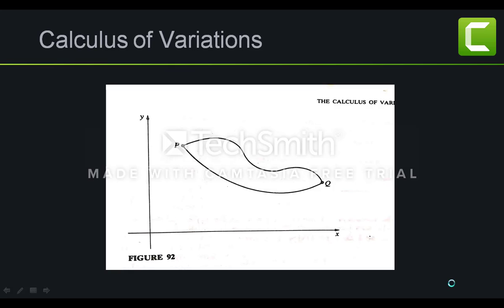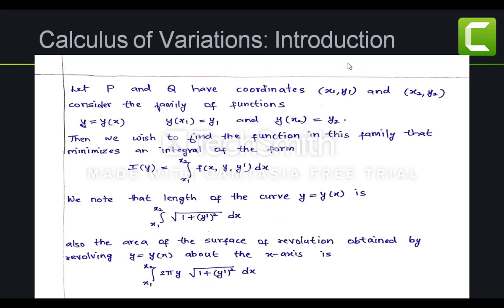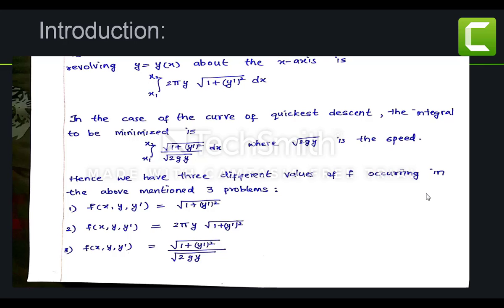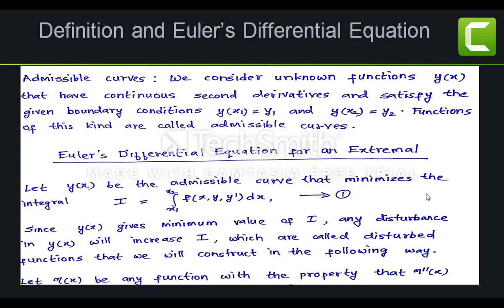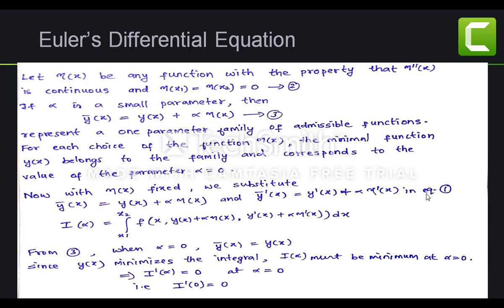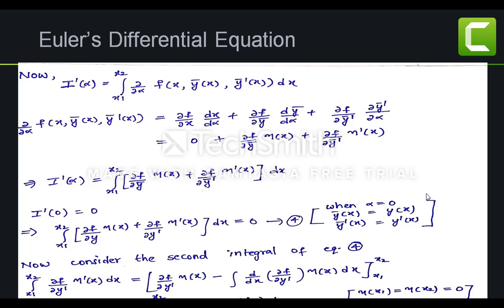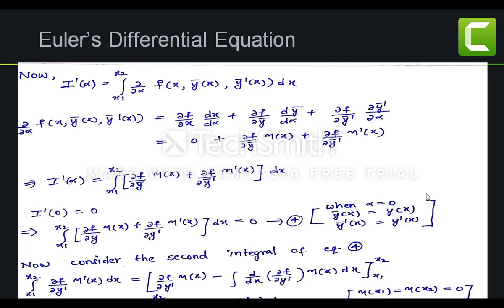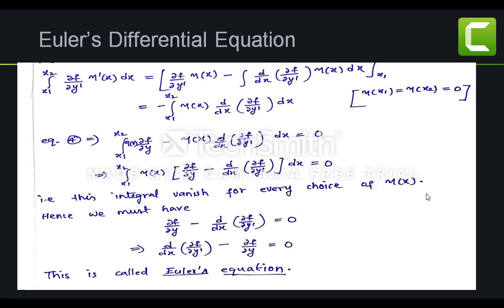lecture1 CV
Calculus of Variations-Lecture1-II Semester Msc Mathematics